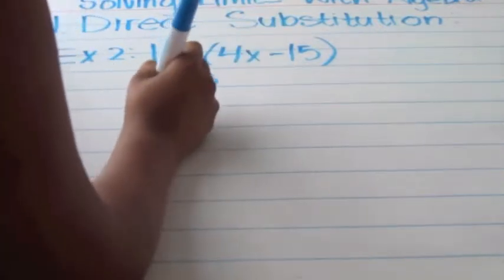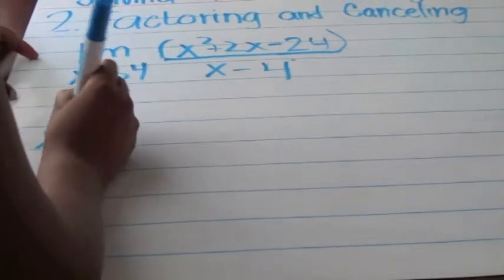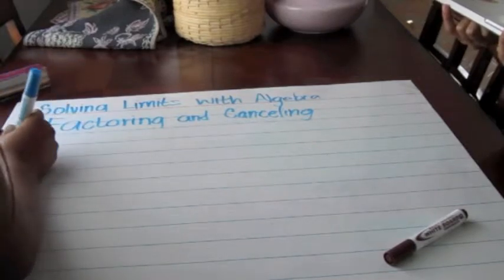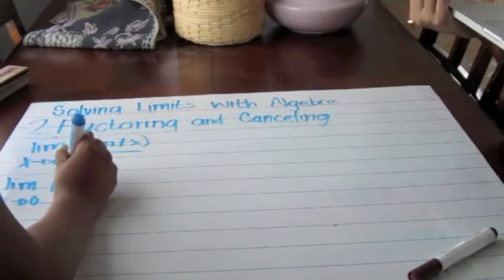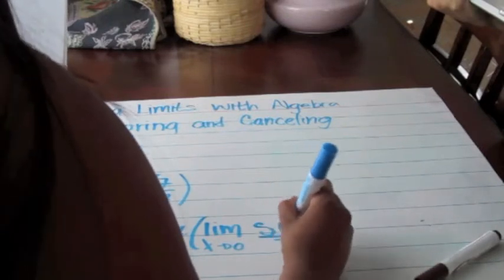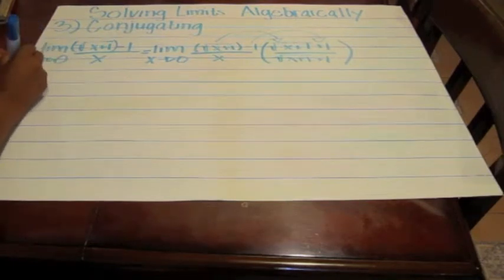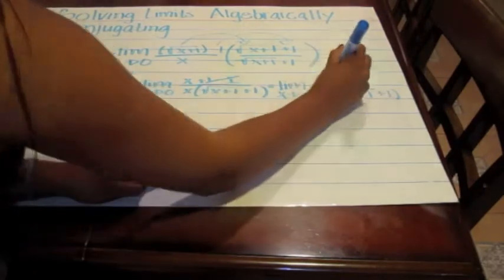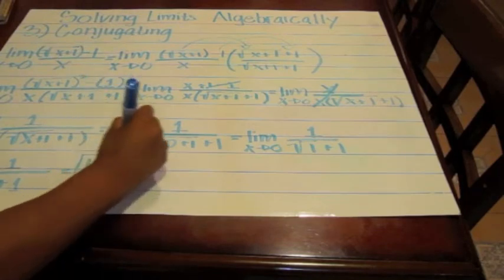Solving Limits algebraically